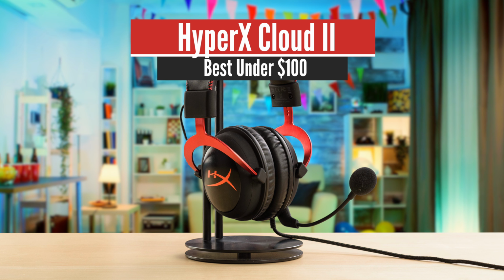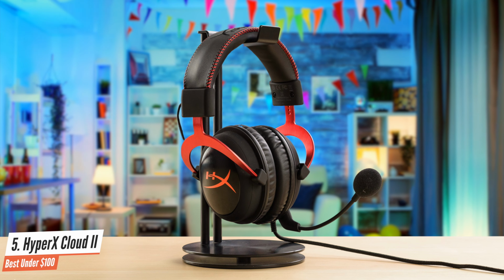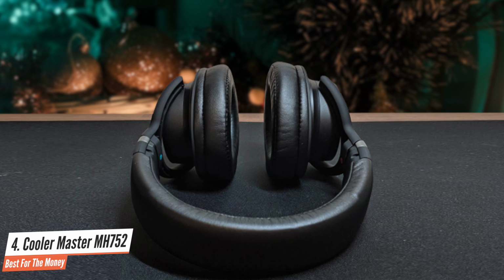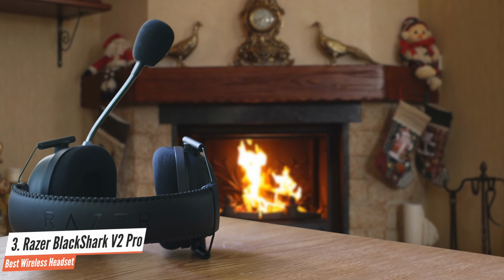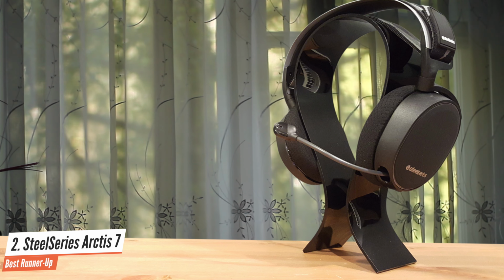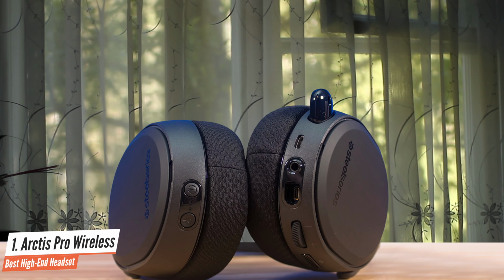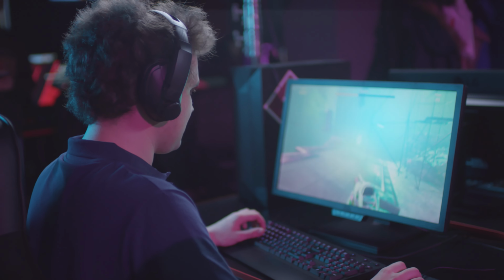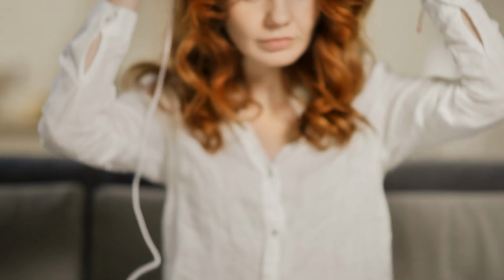Best Gaming Headsets in 2023 - Which Is The Best Gaming Headset?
► Links to the best gaming headsets we listed in this video:

► 5. HyperX Cloud II
► 4. Cooler Master MH752
► 3. Razer BlackShark V2 Pro
► 2. SteelSeries Arctis 7
► 1. SteelSeries Arctis Pro Wireless
►UK Links◄
►CA Links◄
►GER & EU Links◄
►Timestamps◄
0:00 - Introduction
0:24 - Best Under $100
1:49 - Best For The Money
3:10 - Best Wireless Headset
4:41 - Best Runner-Up
5:56 - Best High-End Headset
7:27 - Headset Buying Guide

10BestOnes is a participant in the Amazon Services LLC Associates Program, an affiliate advertising program designed to provide a means for sites to earn advertising fees by advertising and linking to Amazon.com. As an Amazon Associate I earn from qualifying purchases.